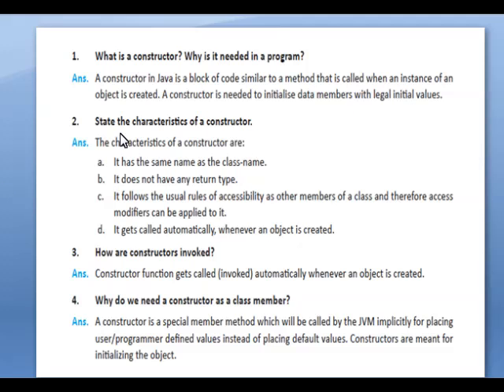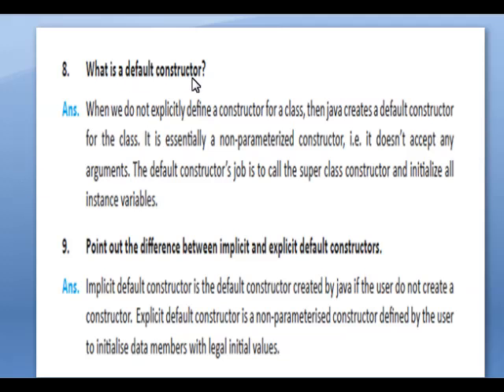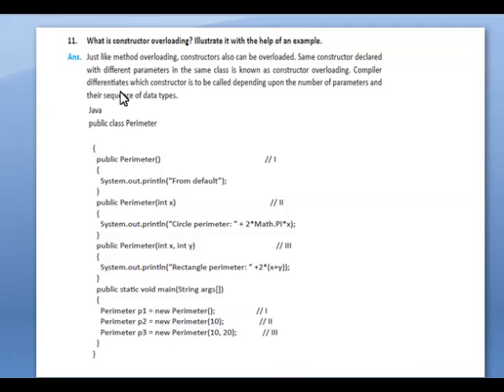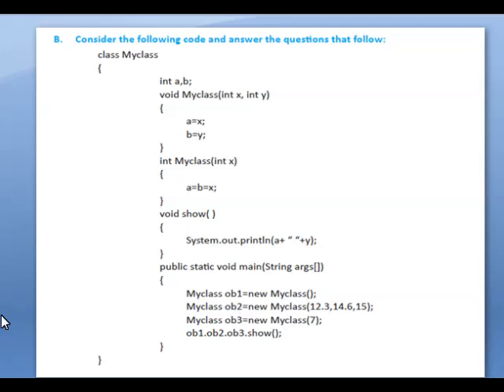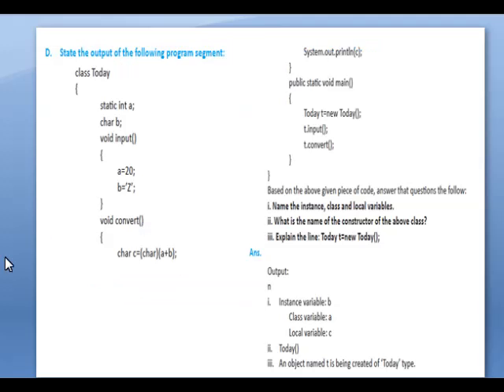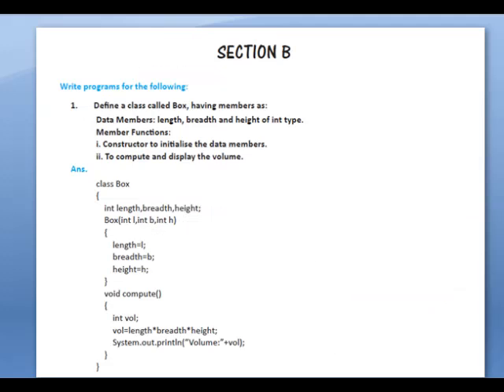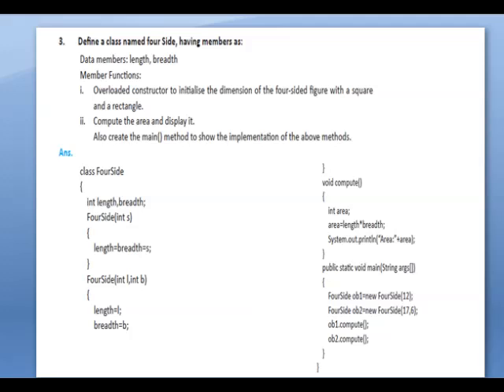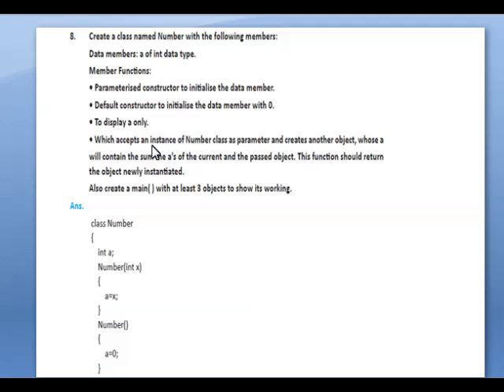🖕Class X Subject : Computer Applications Chapter 5 Constructors (Part2) Teacher : Roselin